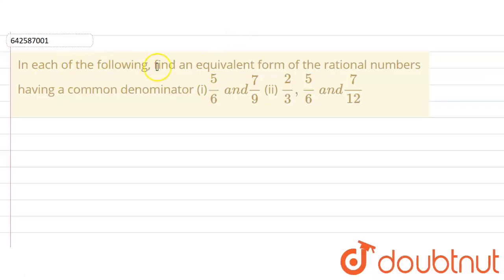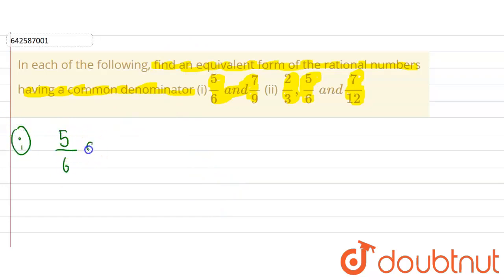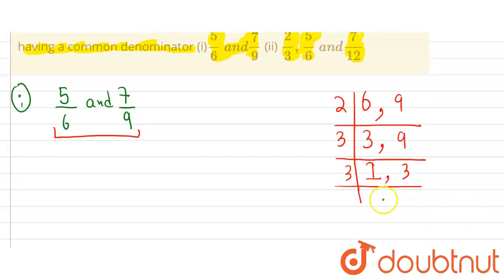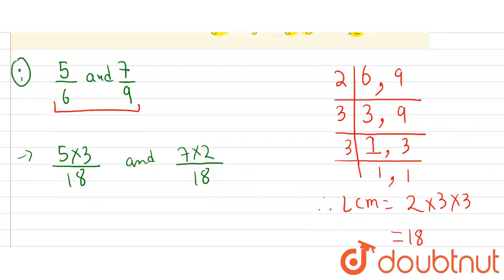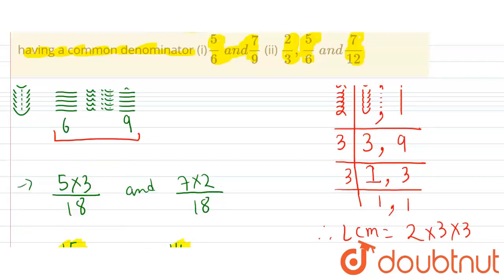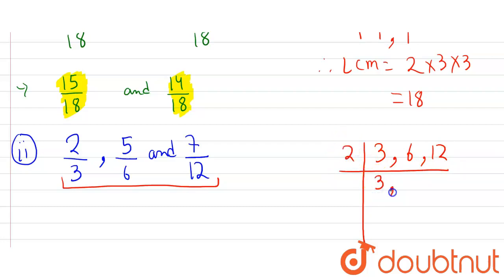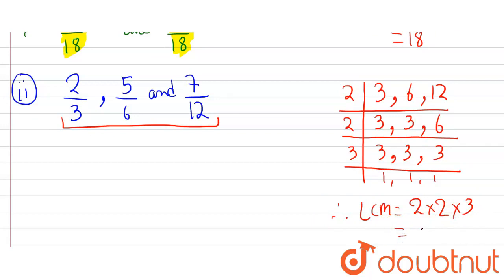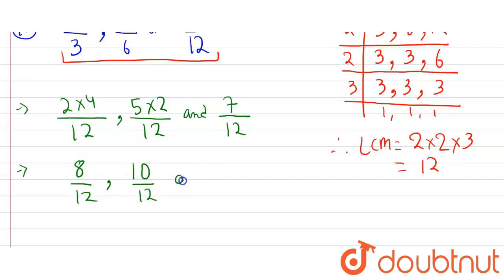In each of the following,\nfind an equivalent form of the rational numbers having a common denom...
In each of the following,\nfind an equivalent form of the rational numbers having a common denominator\n(i)5/6\\ a n d7/9\n (ii) 2/3,5/6\\ a n d7/(12)
Class: 7
Subject: MATHS
Chapter: RATIONAL NUMBERS
Board:CBSE

👉 Have Any Query? Ask Us.